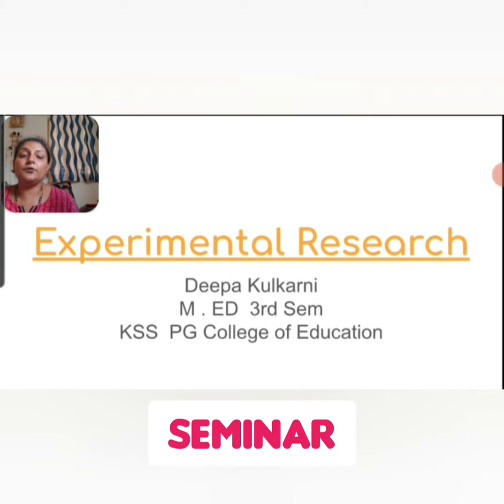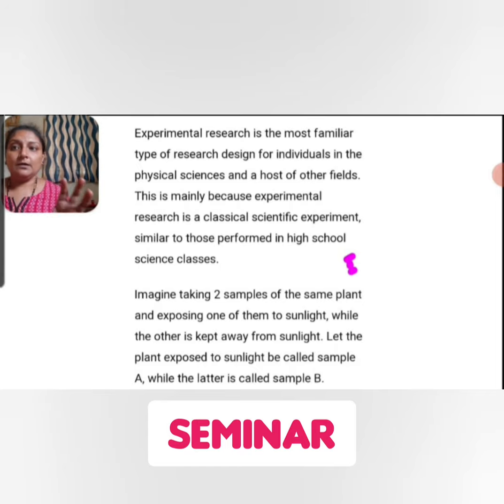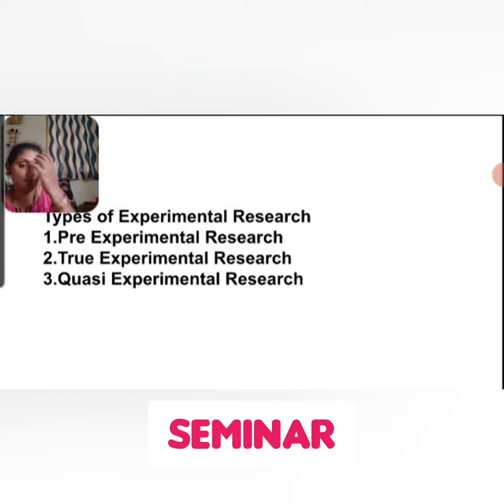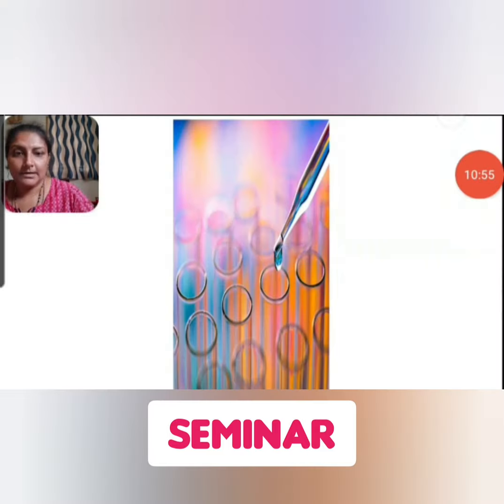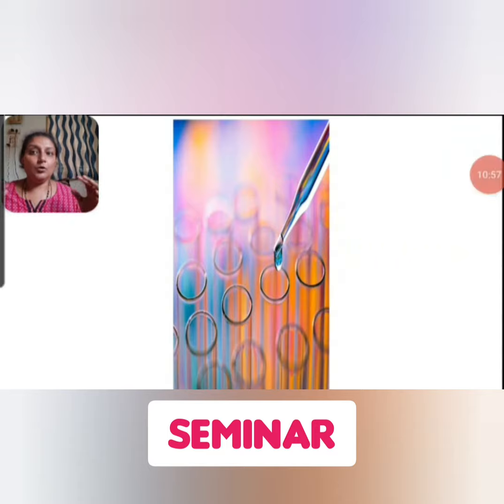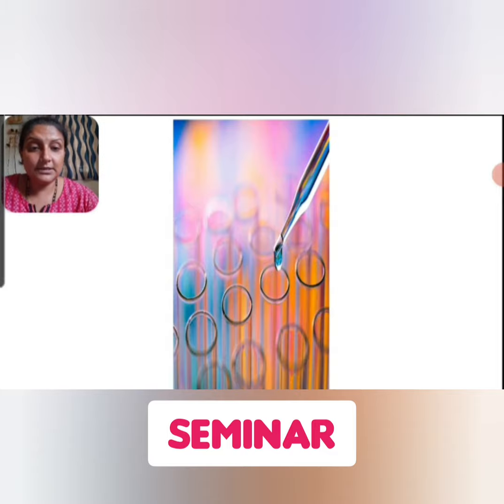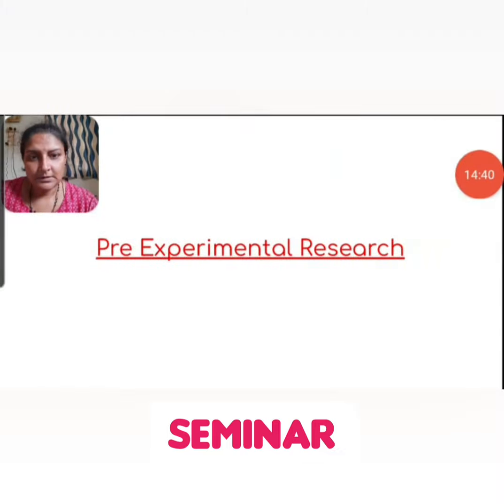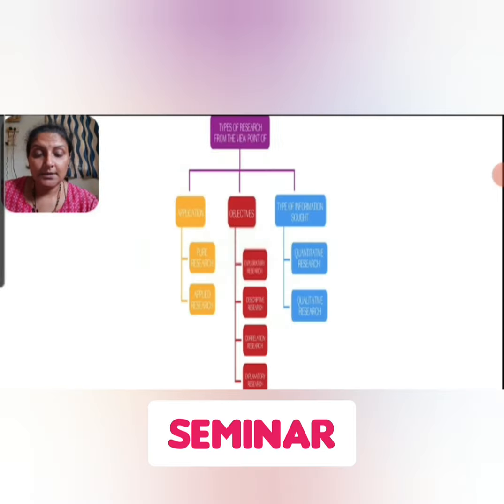Experimental Research|Semainar | Experimental Research Design